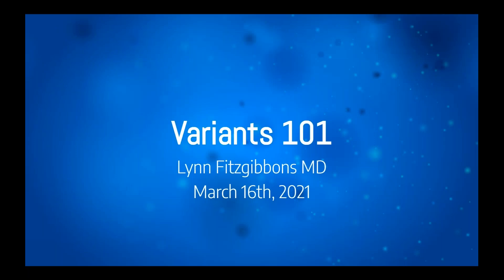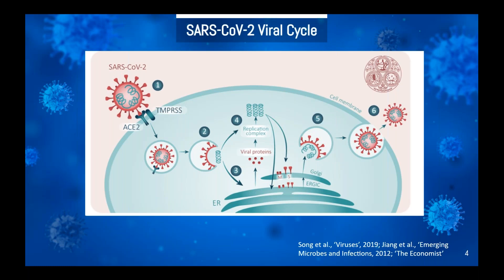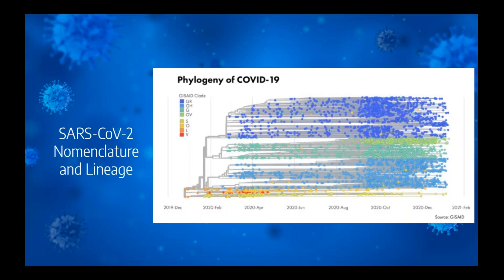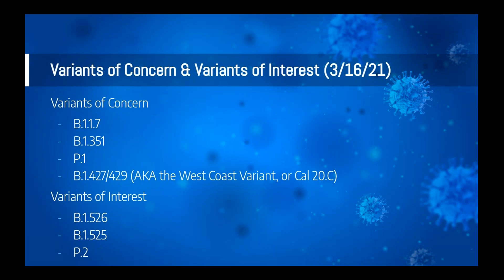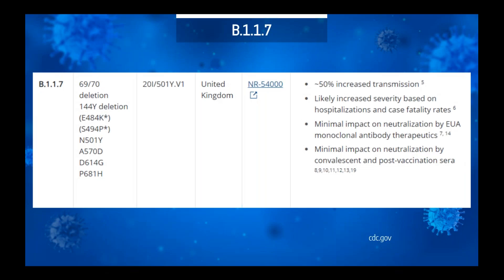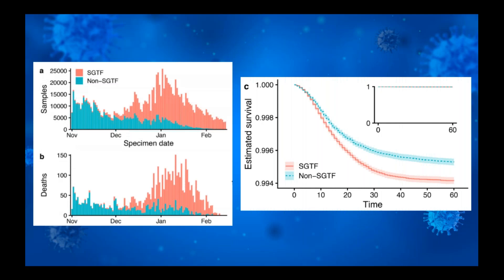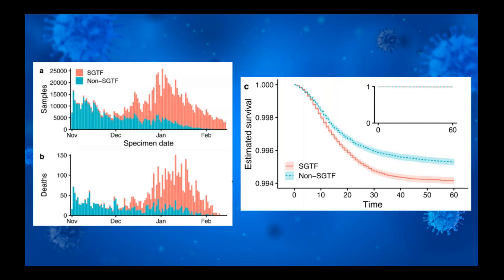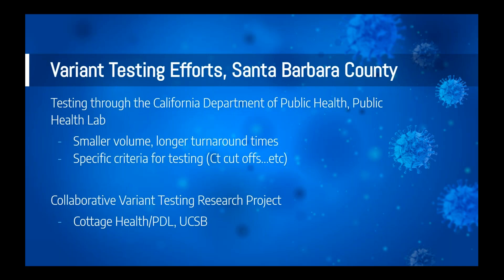COVID-19 Variant Education – March 16, 2021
Dr. Lynn Fitzgibbons, an Infectious Disease specialist, shares the latest information and data on COVID-19 for Santa Barbara County.